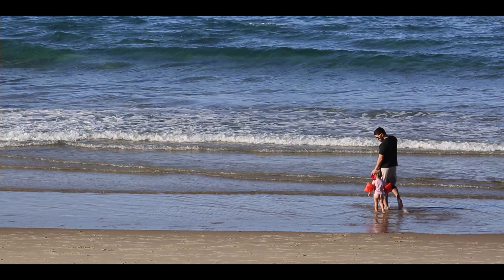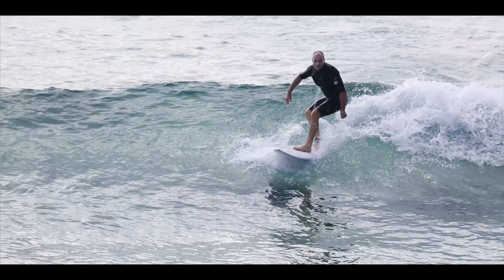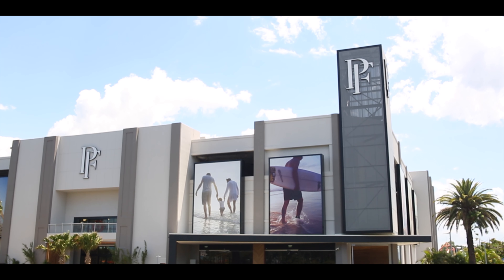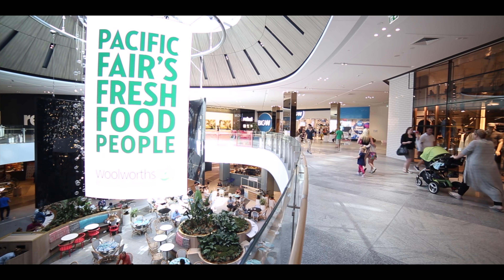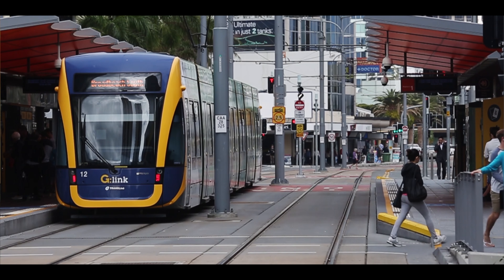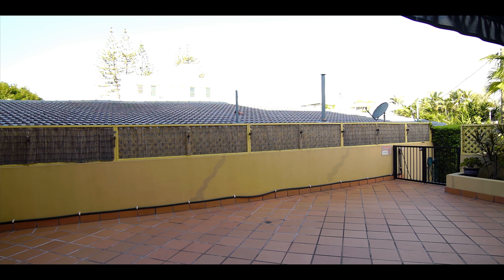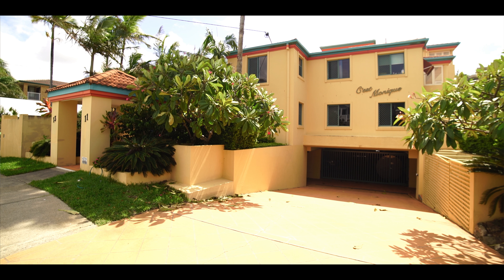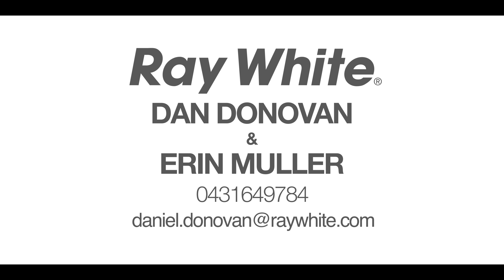1/11 Sunbrite Ave Mermaid Beach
1/11 Sunbrite Ave, Mermaid Beach

Listed by Dan Donovan, Ray White Mermaid Beach.

Captured by Elite HD Media. Take your real estate marketing to the next level with our range of services. Servicing the Gold Coast & Brisbane. For more information please visit elitehdmedia.com